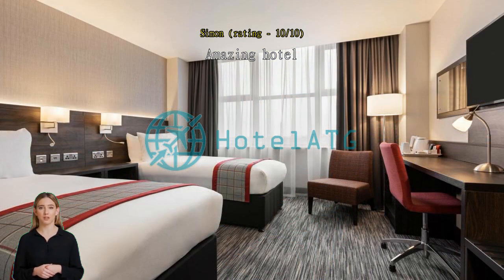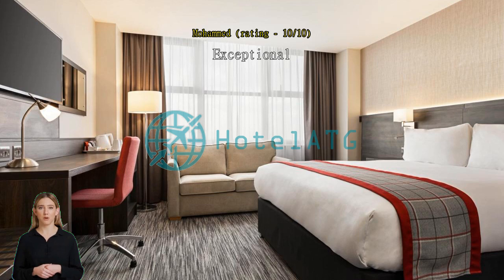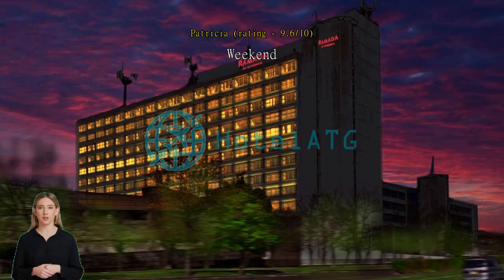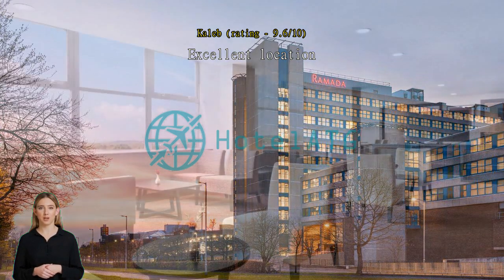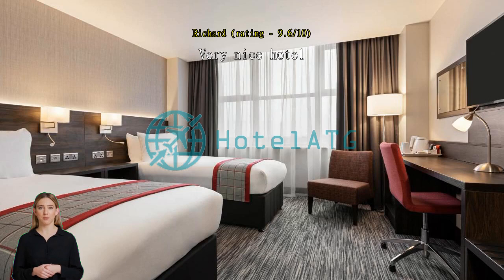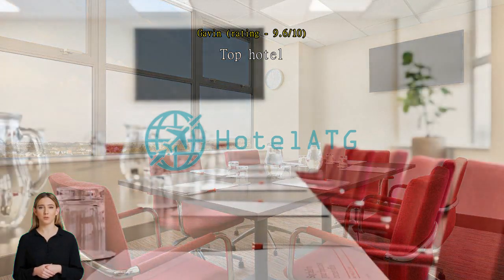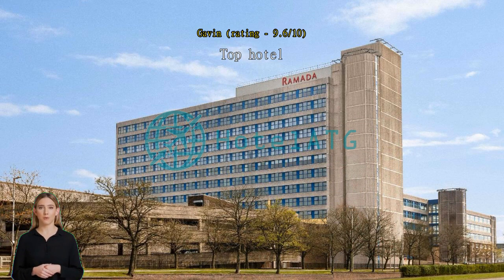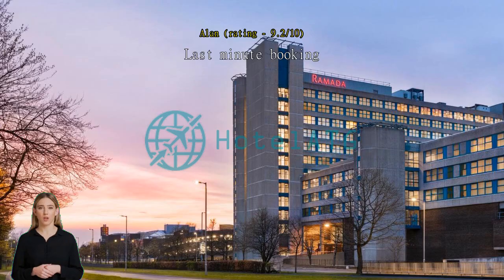Review Ramada by Wyndham East Kilbride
A Relaxing Stay at Ramada by Wyndham East Kilbride in Glasgow

Welcome to Ramada by Wyndham East Kilbride, a 3.5-star hotel nestled in the heart of Glasgow, United Kingdom. With its convenient location, comfortable accommodations, and excellent amenities, this hotel is the perfect choice for both business and leisure travelers.

Upon arrival, guests are greeted with a warm and friendly atmosphere, making them feel right at home. Check-in begins at 02:00 PM, allowing guests to start their stay at their own pace. The hotel boasts a total of 101 well-appointed rooms, each designed with modern comforts and stylish decor. Whether you're traveling alone, with a partner, or as a family, there is a room to suit every guest's needs.

Families are particularly welcome at Ramada by Wyndham East Kilbride, as the hotel offers a generous child policy. Children between the ages of 2 to 17 can stay free of charge, making it an ideal choice for a family getaway. The hotel's spacious rooms provide ample space for children to relax and play, ensuring a comfortable and enjoyable stay for the whole family.

When it's time to check out, guests can take their time and enjoy a leisurely morning. Check-out is until 11:00 AM, allowing guests to have a relaxed start to their day. Whether you're heading off to explore the vibrant city of Glasgow or continuing your journey, the hotel's convenient check-out time ensures a stress-free departure.

Experience a truly relaxing stay at Ramada by Wyndham East Kilbride, where comfort, convenience, and family-friendly policies come together to create an unforgettable experience. Book your stay today and discover all that this Glasgow hotel has to offer.

Unwind and Indulge at Ramada by Wyndham East Kilbride's Entertainment Facilities

At Ramada by Wyndham East Kilbride, guests can enjoy a plethora of entertainment facilities that are sure to enhance their stay. Whether you're seeking relaxation or excitement, this hotel has it all.

For those looking to unwind, the hotel offers a luxurious salon where you can pamper yourself with a rejuvenating massage or a refreshing facial. The skilled therapists will ensure that you leave feeling completely relaxed and rejuvenated.

If you're in the mood for some retail therapy, look no further than the on-site gift and souvenir shop. Browse through a wide range of unique and locally sourced items, perfect for finding that special memento or gift for loved ones.

After a long day of exploring Glasgow, head to the hotel's bar, where you can unwind with a refreshing drink in a cozy and inviting atmosphere. Catch up with friends or meet fellow travelers while enjoying a selection of beverages and light snacks.

With its array of entertainment facilities, Ramada by Wyndham East Kilbride ensures that every guest's stay is filled with comfort, relaxation, and enjoyment.

Stay Active at Ramada by Wyndham East Kilbride's State-of-the-Art Fitness Center

At Ramada by Wyndham East Kilbride in Glasgow, United Kingdom, staying active during your stay is a breeze with their exceptional sports facilities. The hotel boasts a state-of-the-art fitness center that is perfect for guests looking to maintain their exercise routine or kickstart a new fitness journey. Equipped with modern cardio and strength training equipment, this fitness center offers a wide range of options to cater to all fitness levels and preferences.

Whether you prefer to start your day with a morning jog on the treadmill, get your heart pumping on the stationary bike, or build strength with free weights, the fitness center at Ramada by Wyndham East Kilbride has you covered. The spacious and well-maintained facility provides a comfortable and motivating environment, ensuring that you can enjoy your workout to the fullest.

With its convenient location within the hotel, you can easily fit in a workout session before exploring the vibrant city of Glasgow or after a busy day of meetings. The friendly and knowledgeable staff is always on hand to assist you with any equipment or fitness-related queries, ensuring a seamless and enjoyable experience. So, whether you are a fitness enthusiast or just looking to stay active during your stay, the fitness center at Ramada by Wyndham East Kilbride is the perfect place to achieve your fitness goals.

Convenient Facilities at Ramada by Wyndham East Kilbride

Experience a hassle-free stay at Ramada by Wyndham East Kilbride, where convenience is at the forefront. From the moment you arrive, you'll appreciate the range of facilities designed to make your stay as comfortable as possible.

For those looking to keep their wardrobe fresh and clean, the hotel offers a laundry service and dry cleaning facilities.